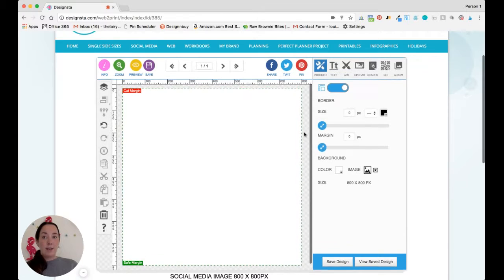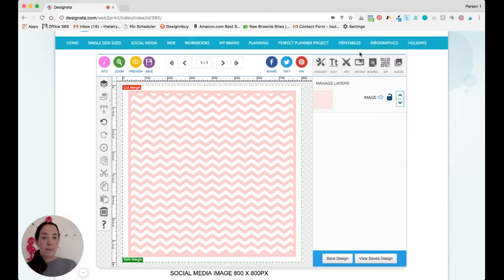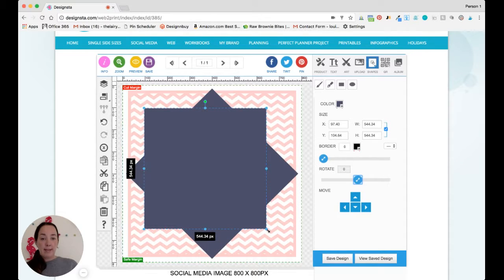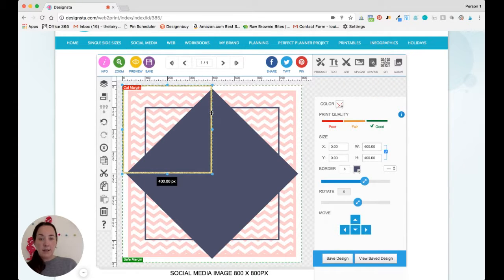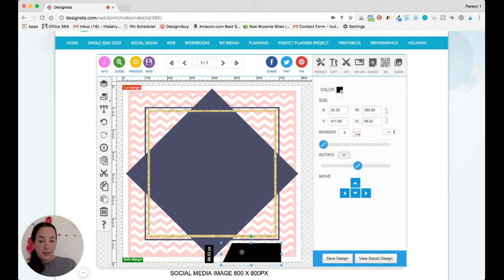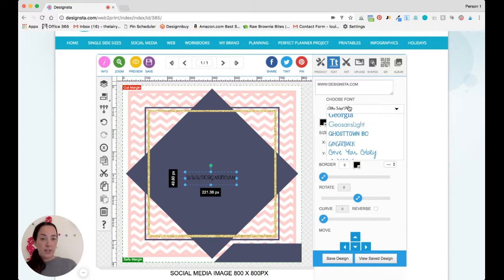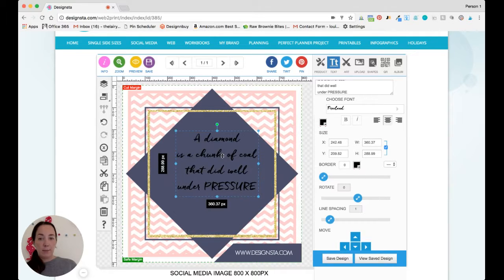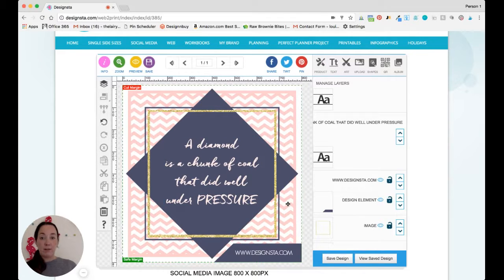Making a social media image in Designsta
In this quick video I show you one way you can create a stand out and striking social media image to share with your audience using a free background from Designsta.com

Louise xx